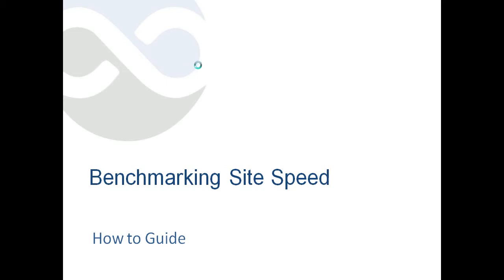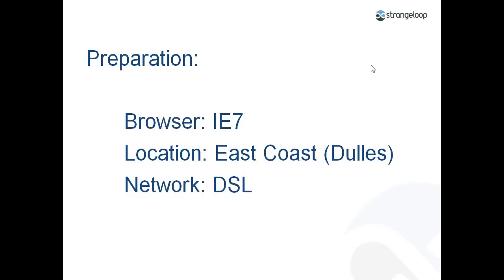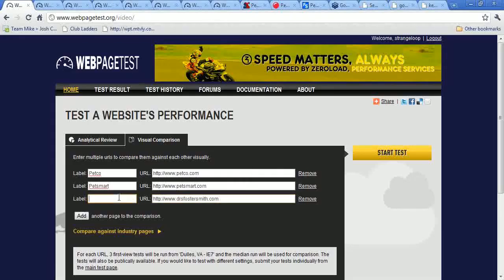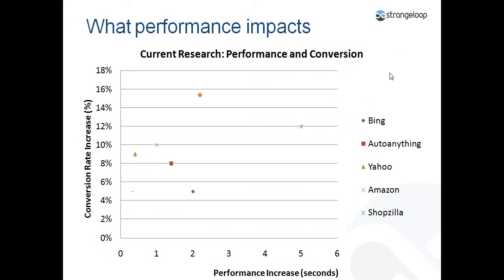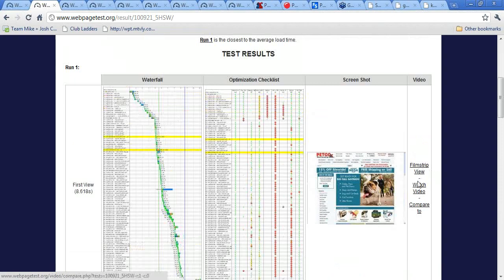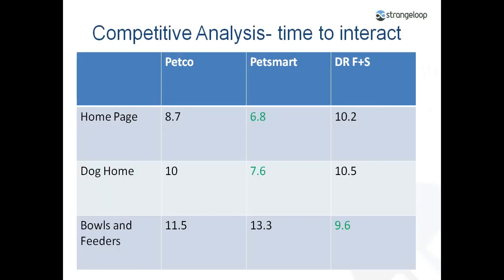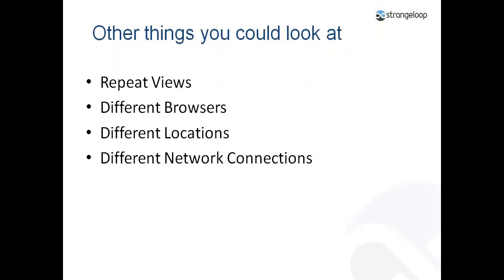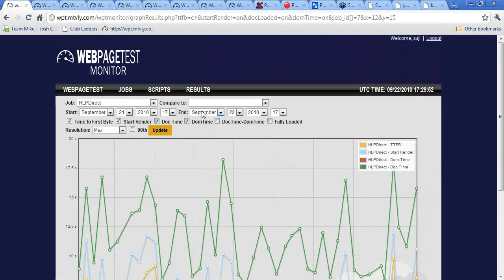How to Benchmark Your Site's Speed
Joshua Bixby, Strangeloop president, demonstrates a fast, effective process for establishing a performance baseline within your industry.